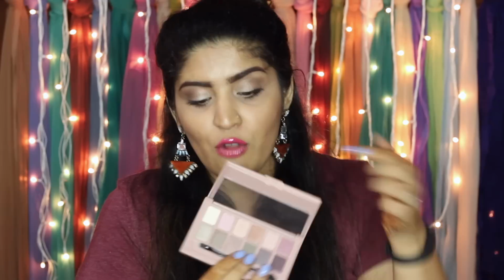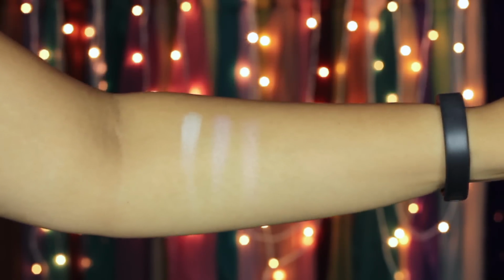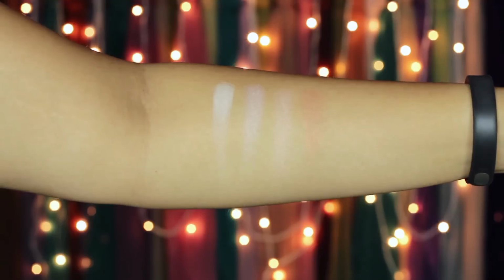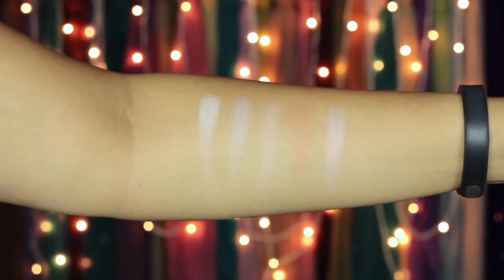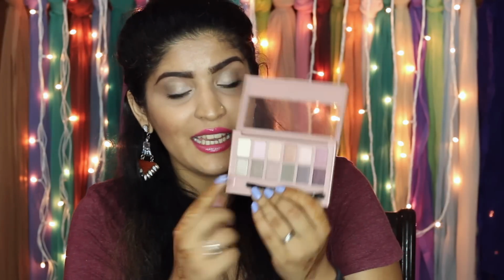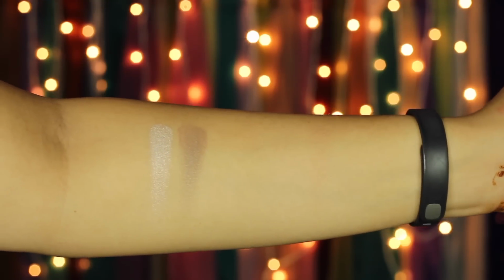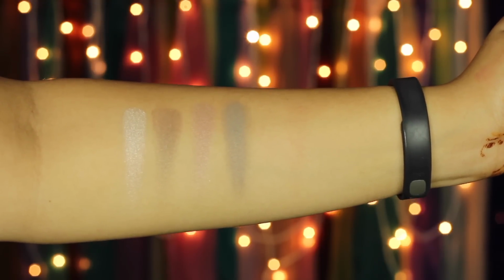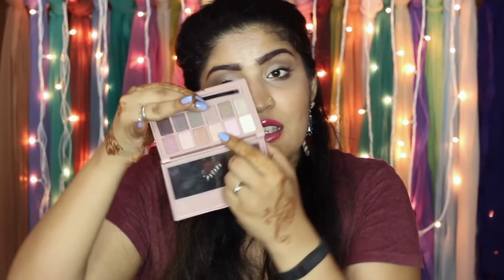*NEW* Maybelline Blushed Nudes palette review and swatches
Hey everyone! :)

Today I am going to share my views on the newly launched Blushed Nudes palette by Maybelline :)

What I'm wearing:

Lipstick: Moss claire smlc 12 + Model co lipgloss in striptease
Earrings: Bling Bag
Nailpolish: Nykaa lilac cupcake

Shreya Jain
5633 Qutub Road, New Delhi
Delhi
110055
India

Love
XOXO
Shreya